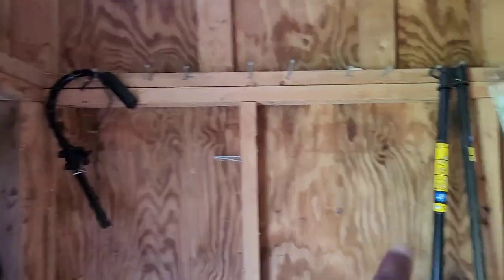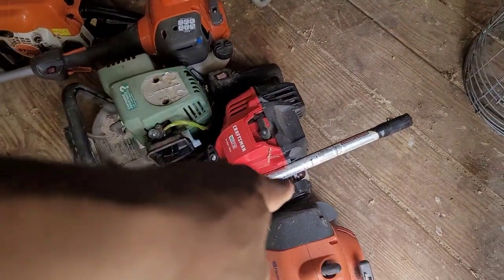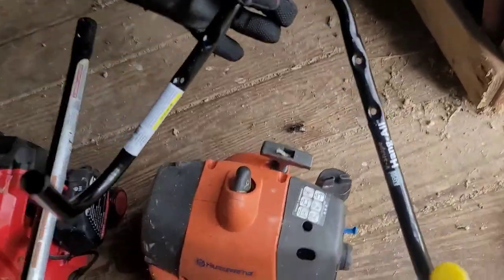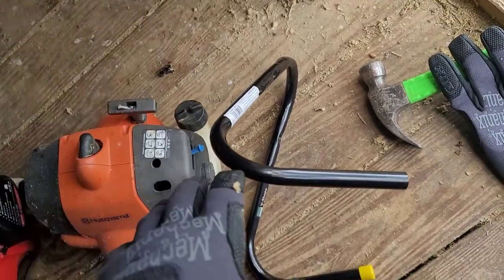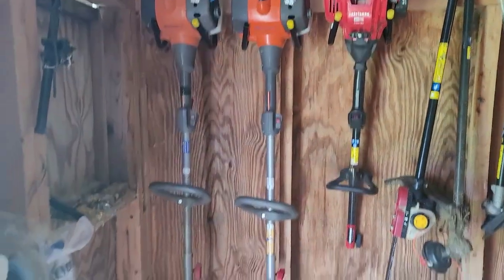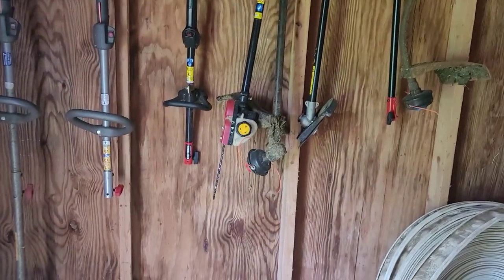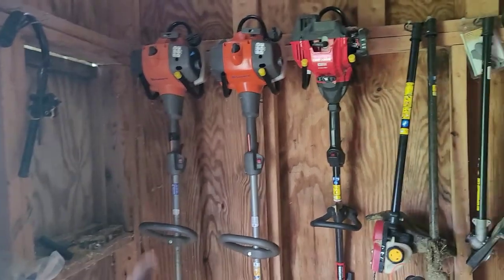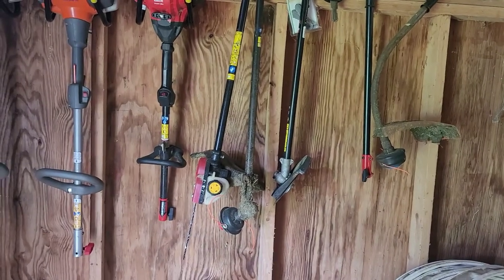Harbor Freight hanger brackets.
These brackets were inexpensive from Harbor Freight and are handy for having stuff in the shed etc.